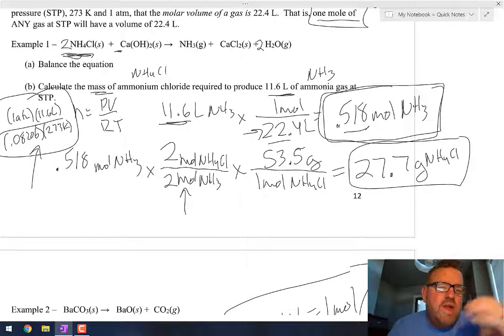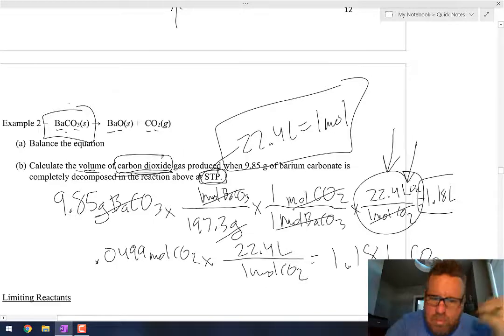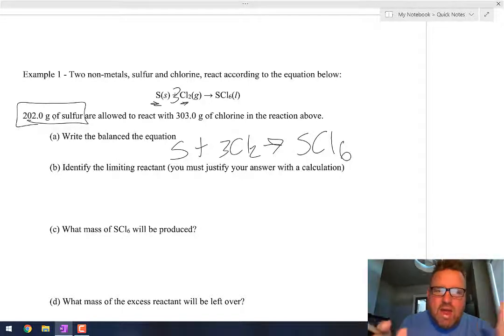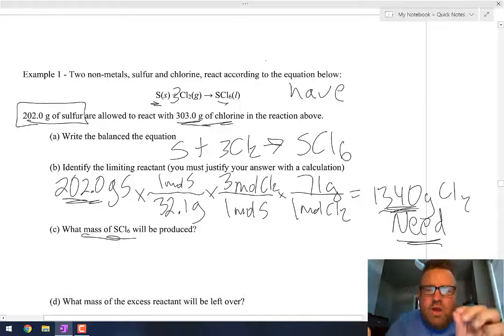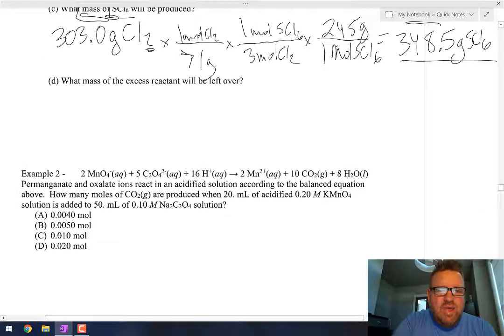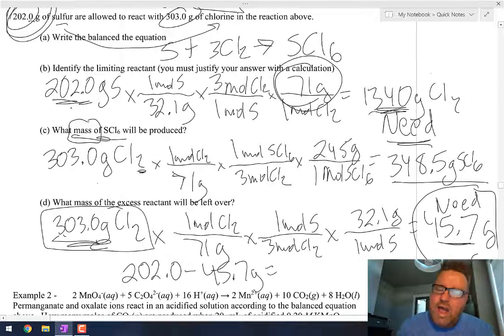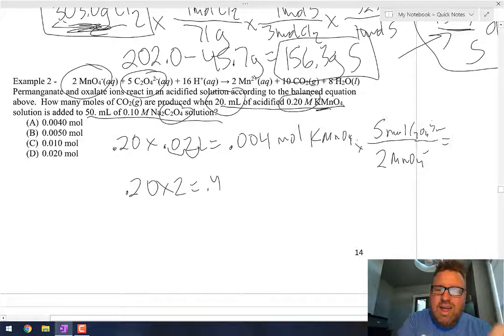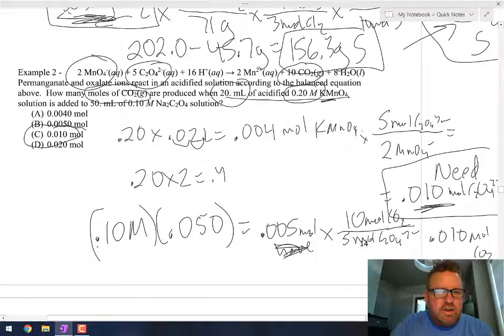Unit 3 Lesson 9 - Limiting Reactants